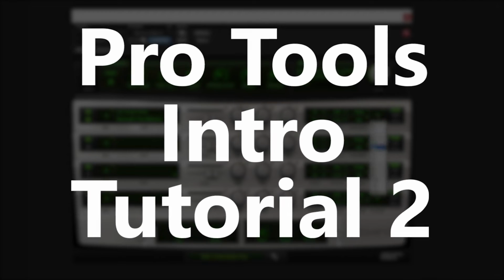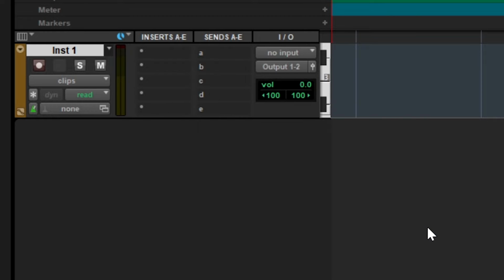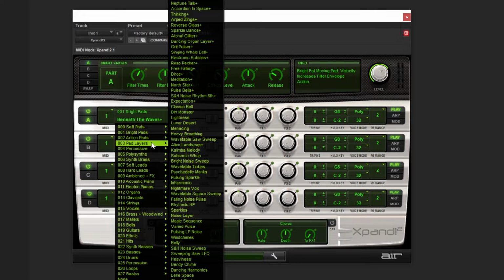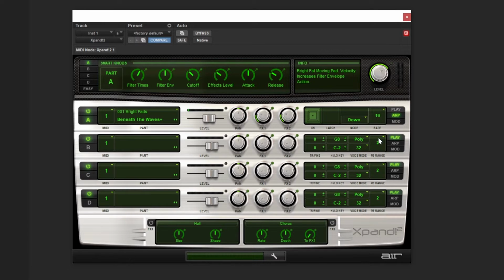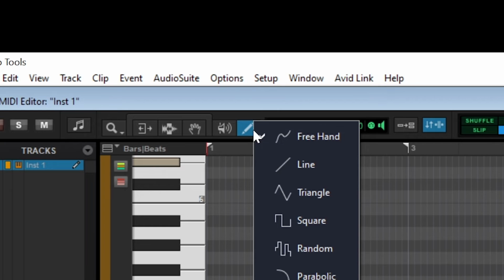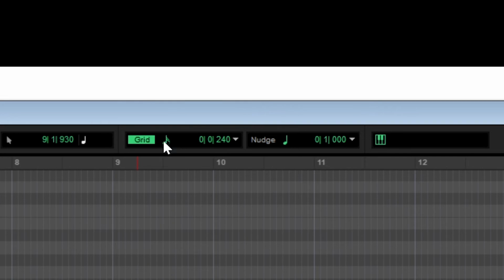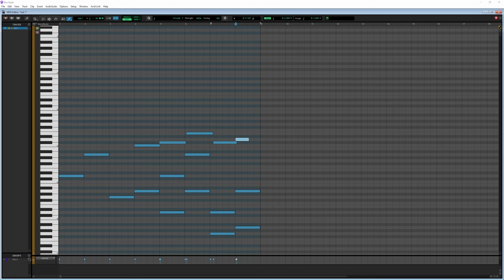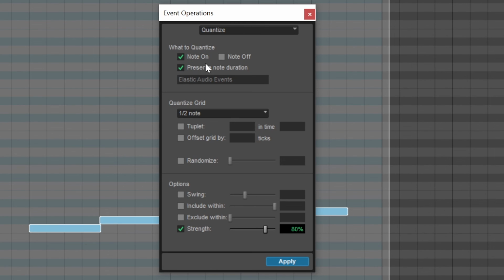Pro Tools Intro Tutorial (Part 2): MIDI and Virtual Instruments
Pro Tools Intro is a free version of the population DAW Pro Tools from Avid. In this video series, we cover setting up Pro Tools Intro, recording and editing audio, MIDI and virtual instruments, mixing and plugins, and automation and exporting.